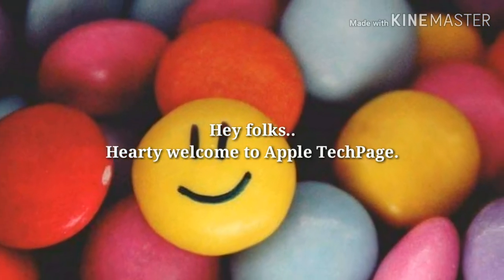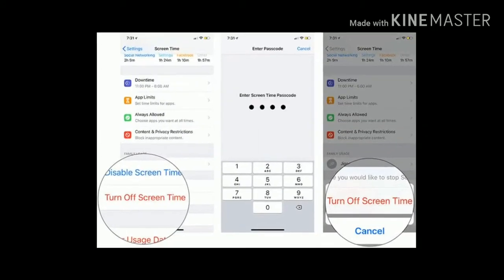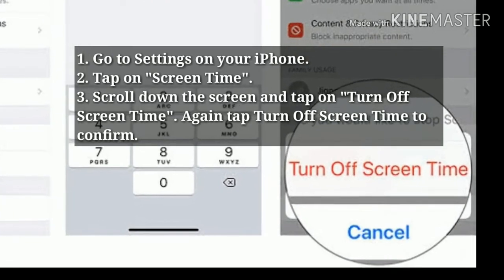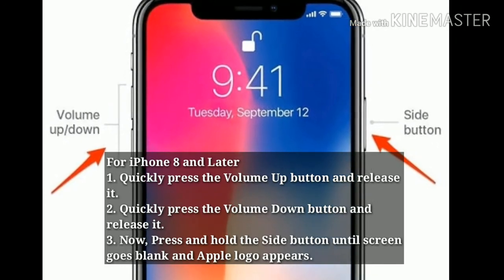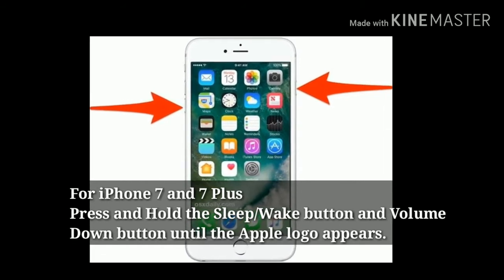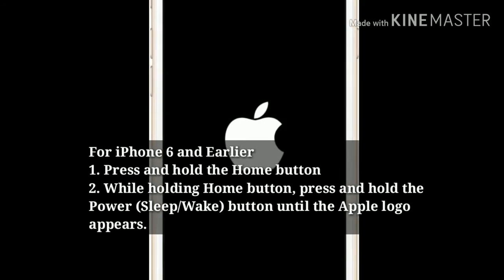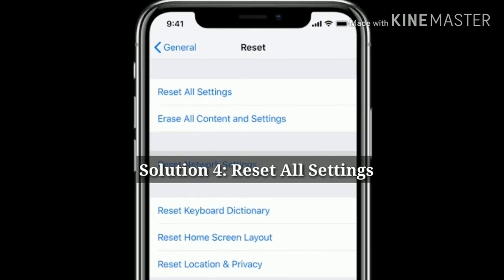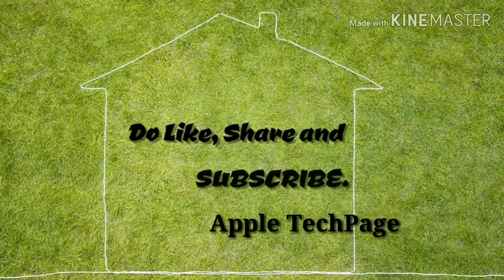Why is Set Automatically Greyed Out on iPhone Date and Time Settings in iOS 12.4/13 - Fixed